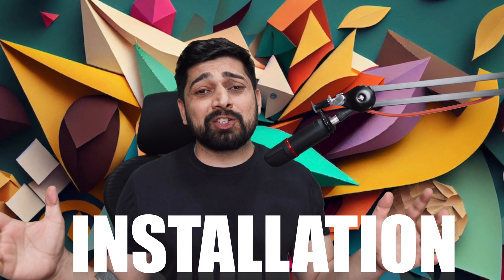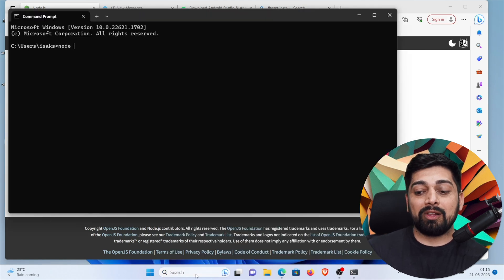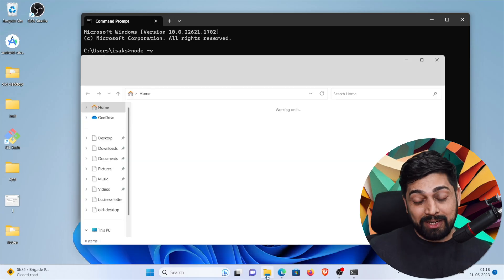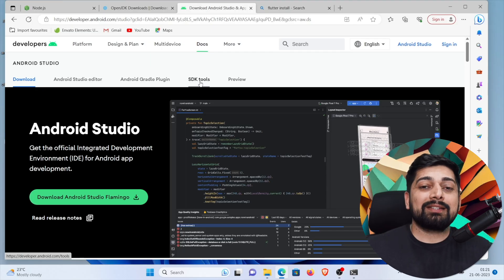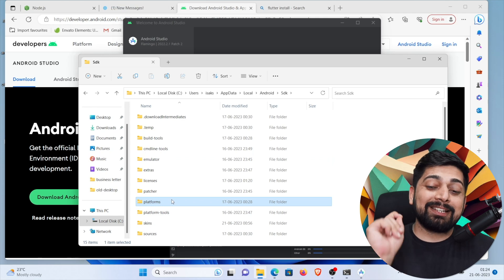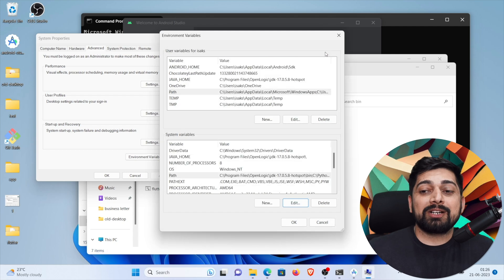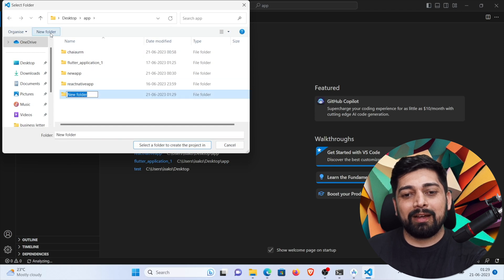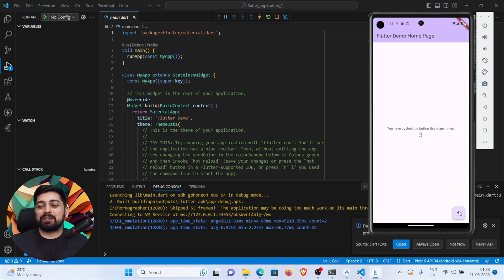Flutter Windows Installation